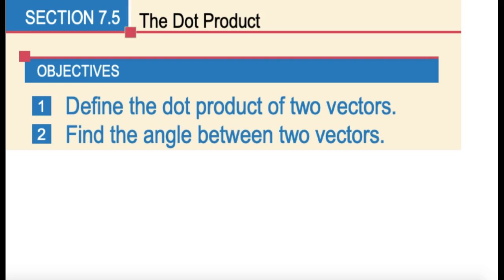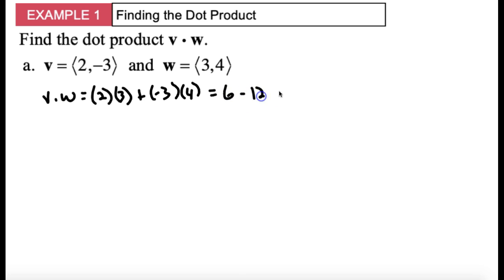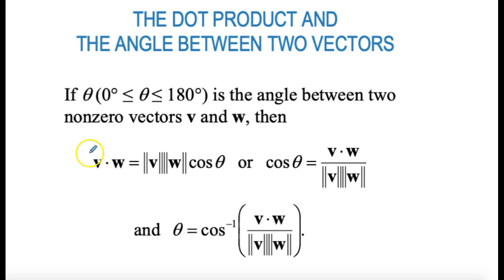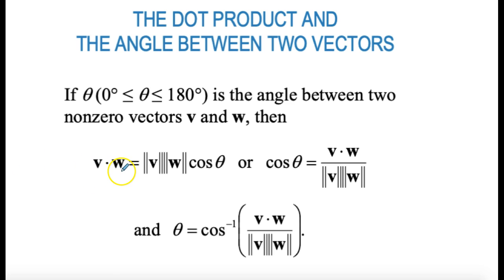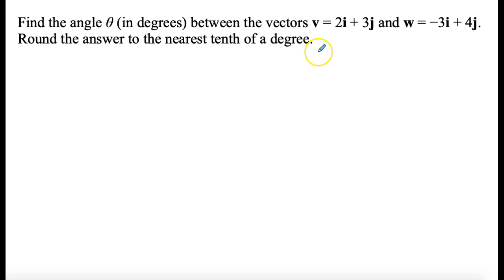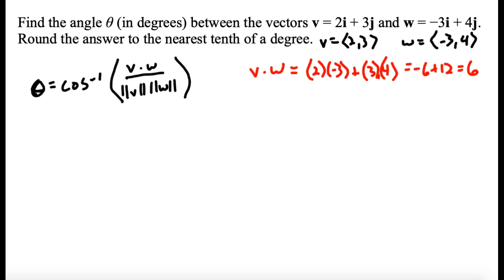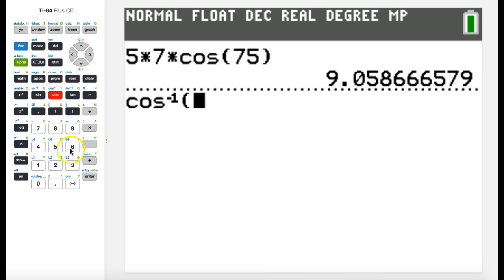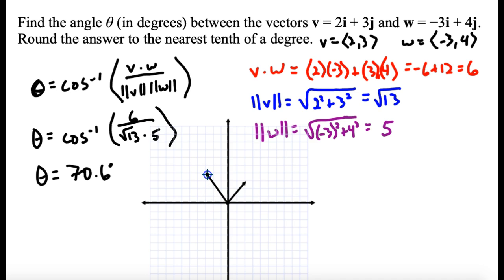7.5 Notes CCP Trigonometry - Mr. Fach